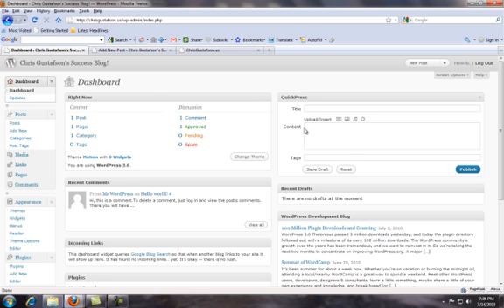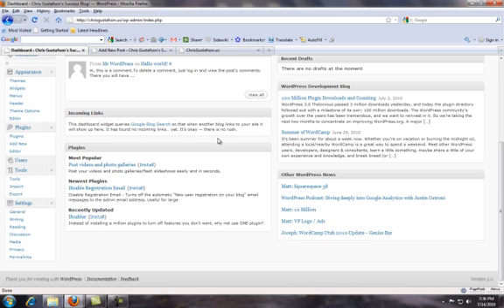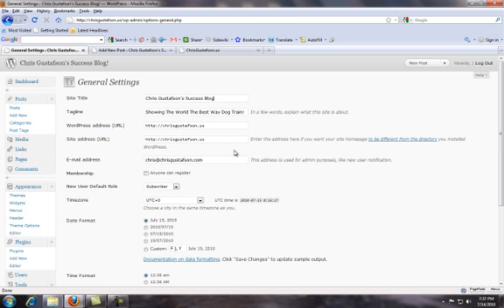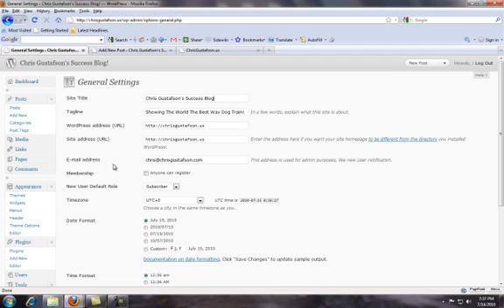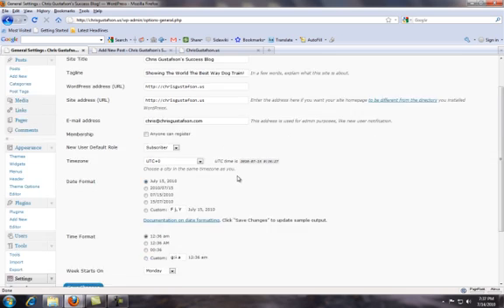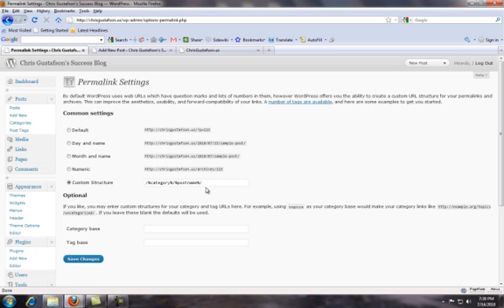Changing Critical Settings In Wordpress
How To change your wordpress blog title, tagline, and permalink structure for your work from home business!